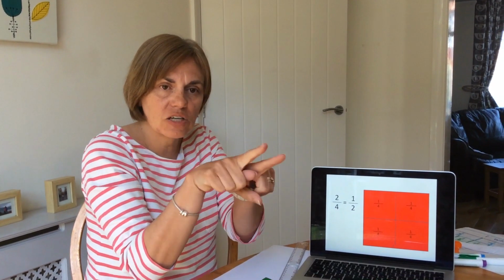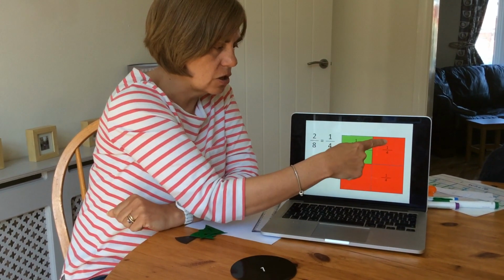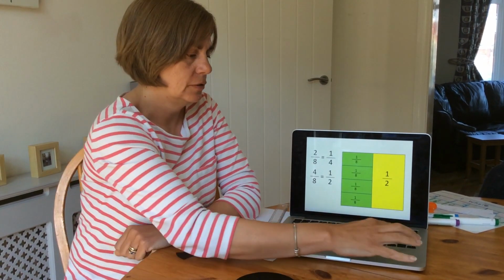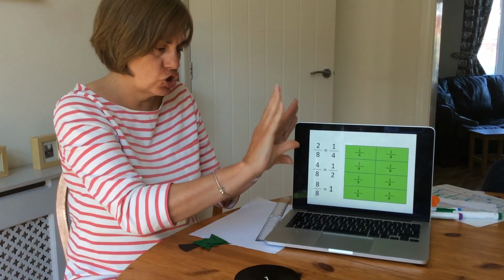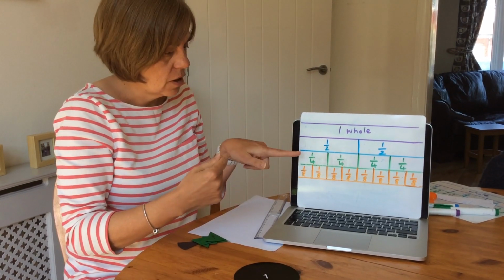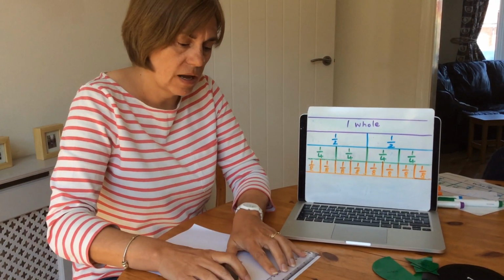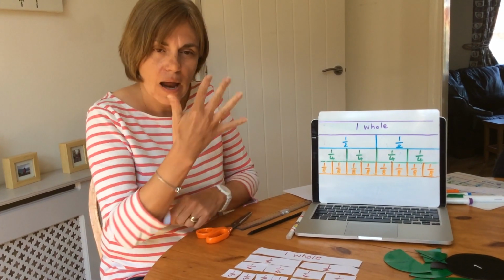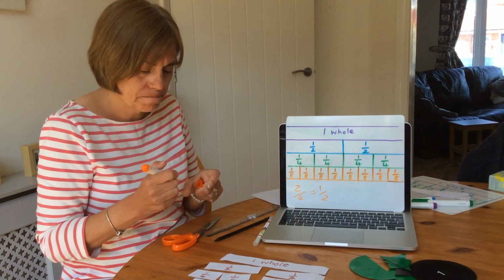Fractions day 2 making a fraction wall.